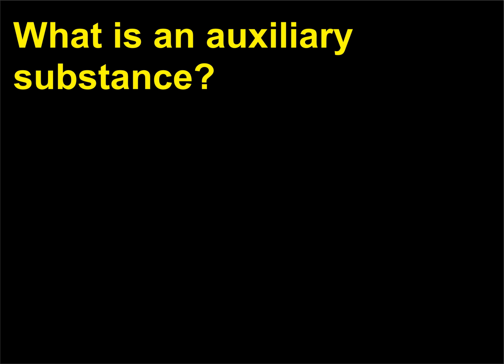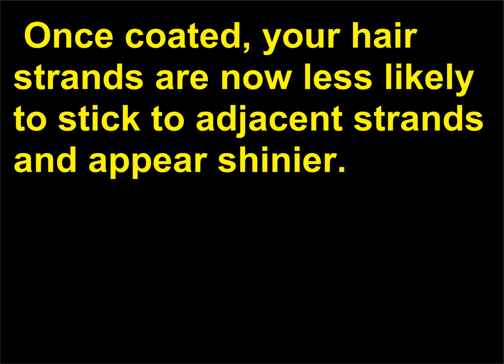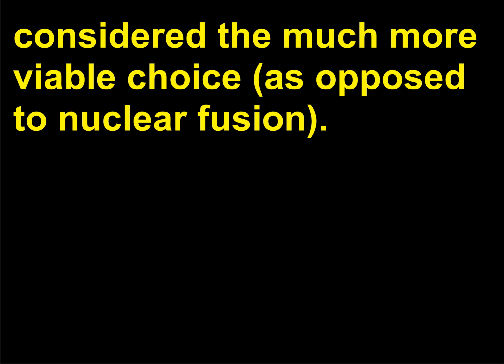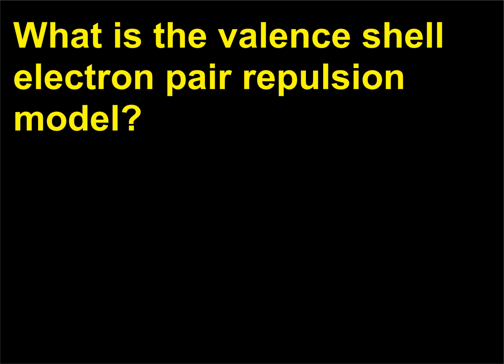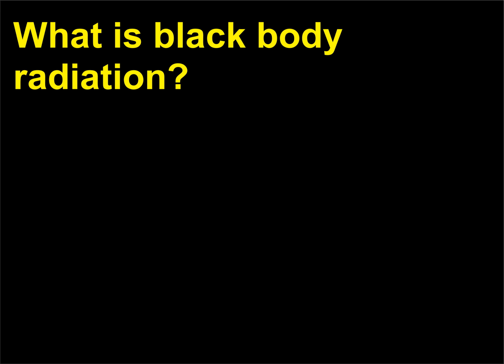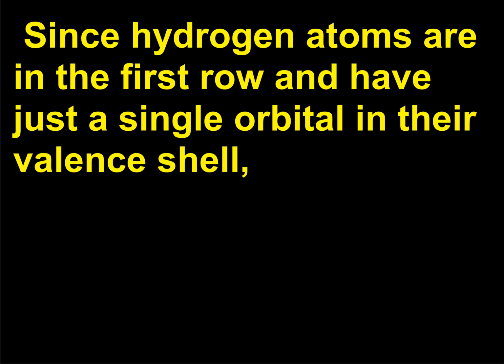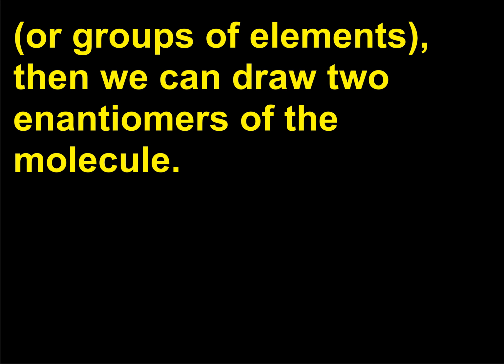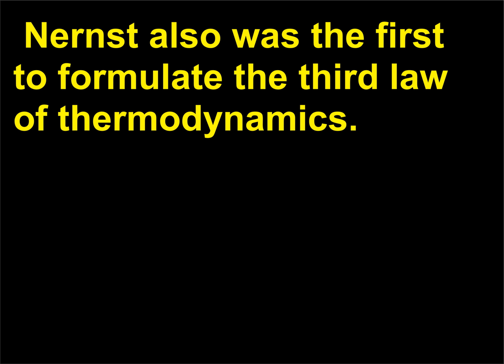Intrebari Chimie 100